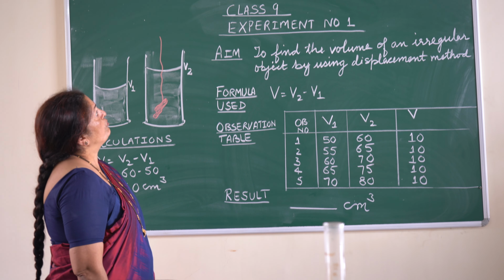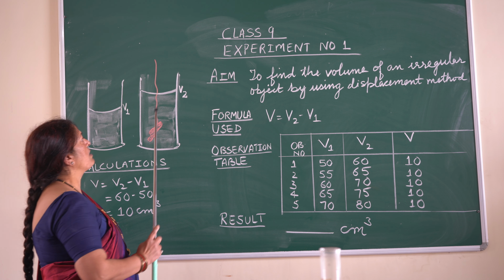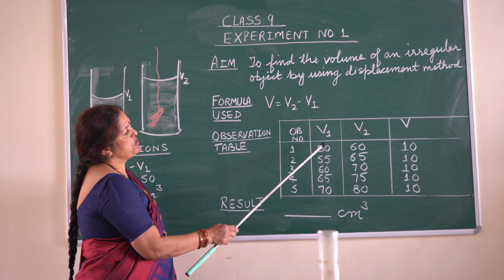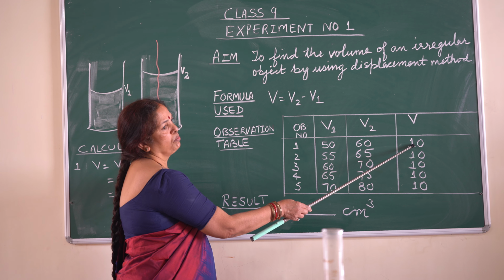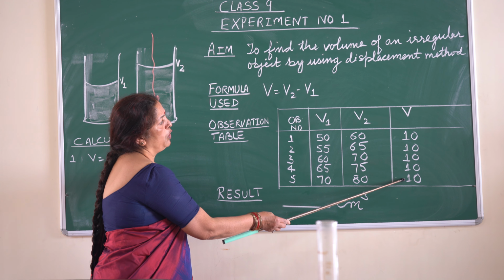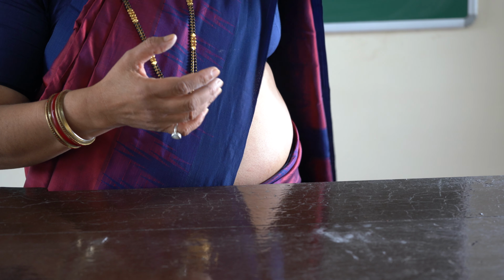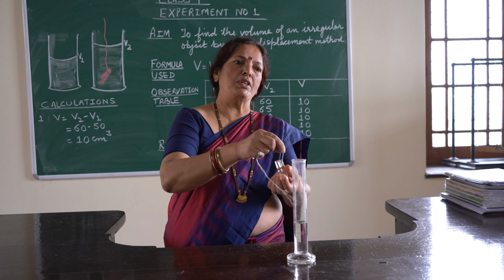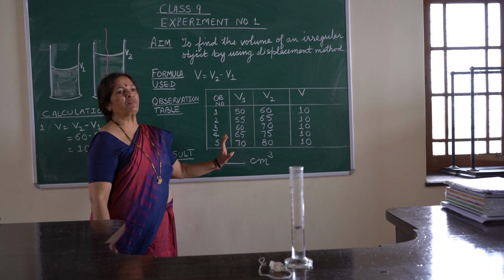CLASS 9 PHYSICS PRACTICALS - Experiment No 1